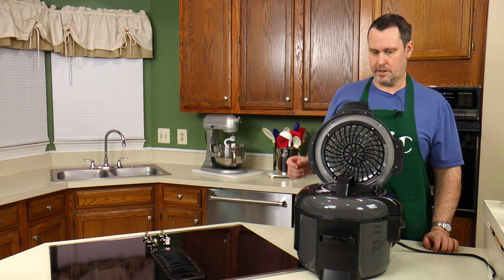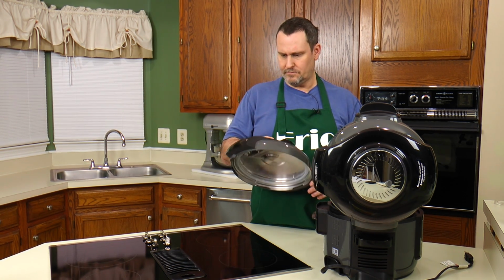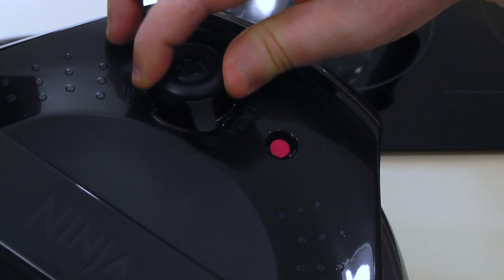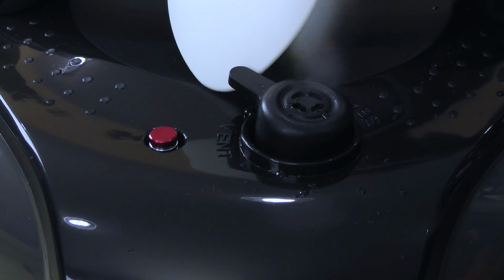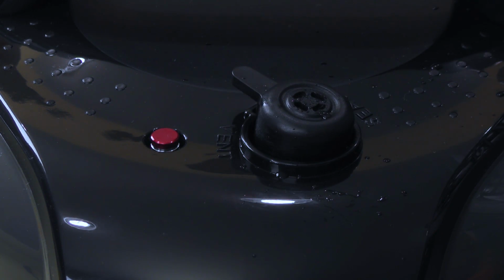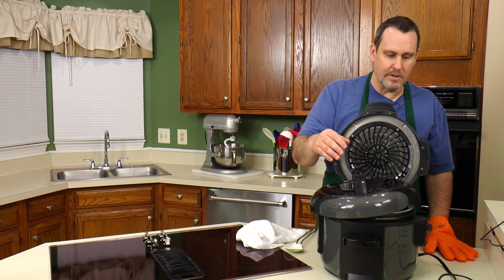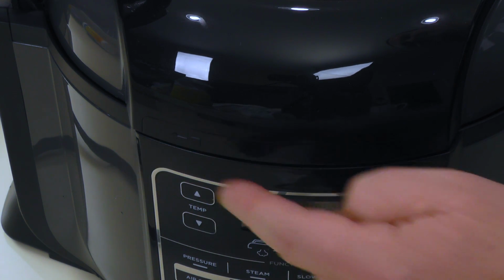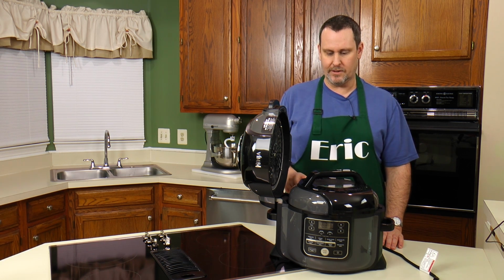Ninja Foodi Water Test ~ Getting Started Overview of the Ninja Foodi ~ Amy Learns to Cook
Ninja Foodi Water Test. Getting Started Overview of the Ninja Foodi. We are performing a water test on the brand new Ninja Foodi. This is similar to the Instant Pot but it also has an air fryer in addition to the pressure cooker. The water test is important when you are getting started with your Ninja Foodi. It tests the operation of the Ninja Foodie as well as teaches you how to use it.

Ninja Foodi Pressure Cooker & Tendercrisp Air Fryer